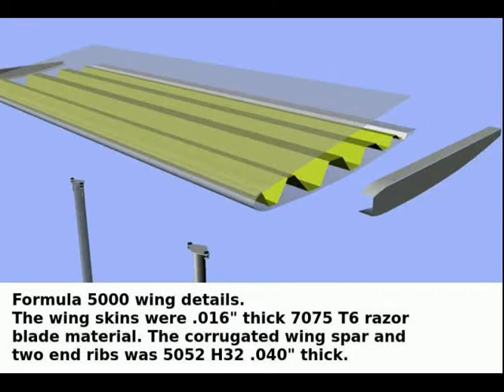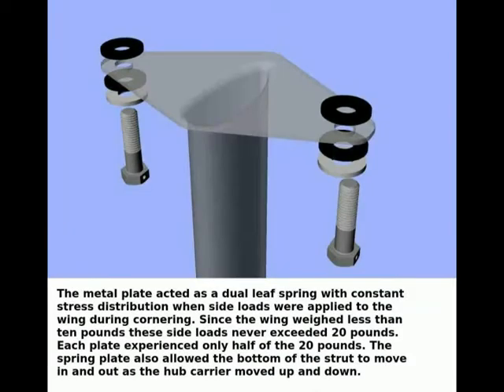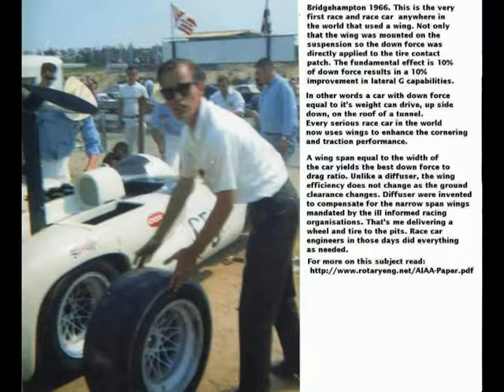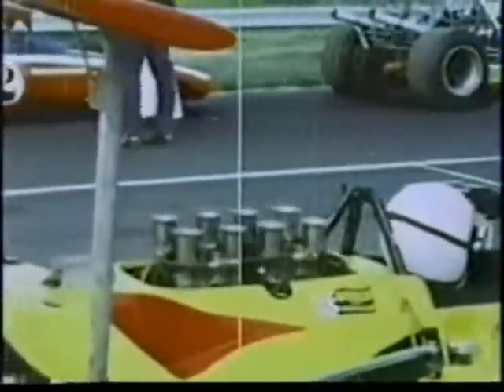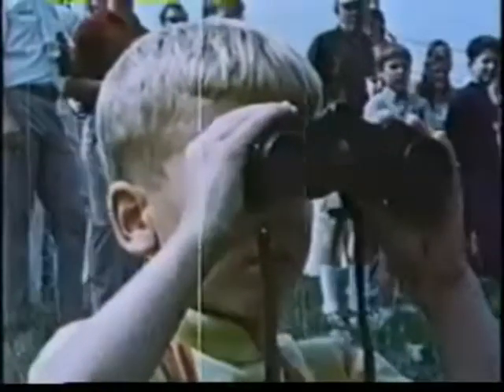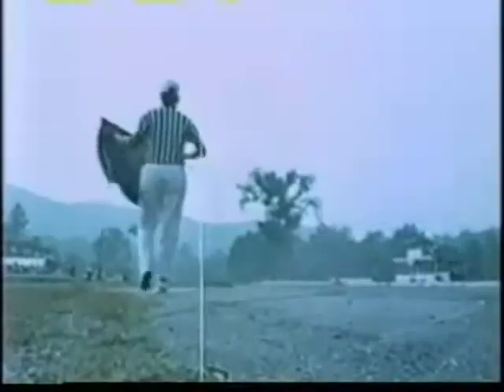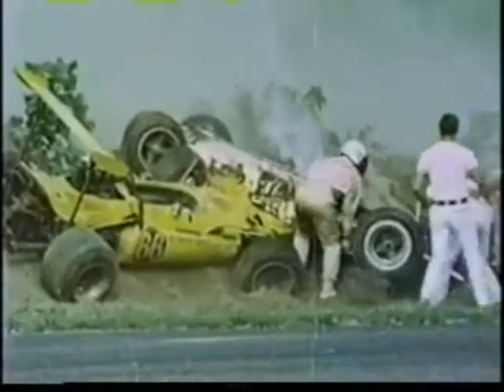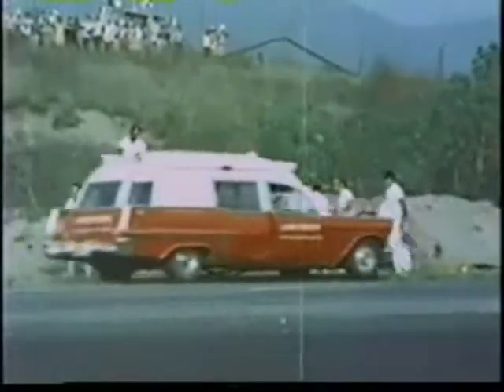race car wings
Formula 5000 Chevy V8 powered road racing cars with suspension
mounted wings.